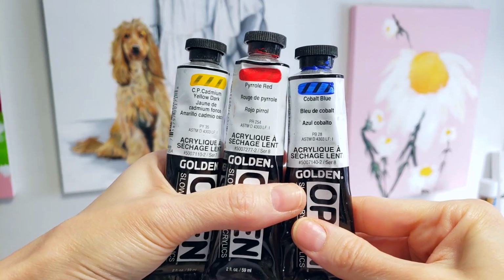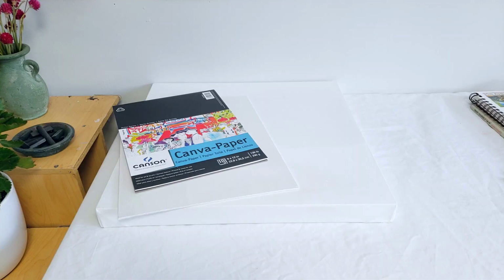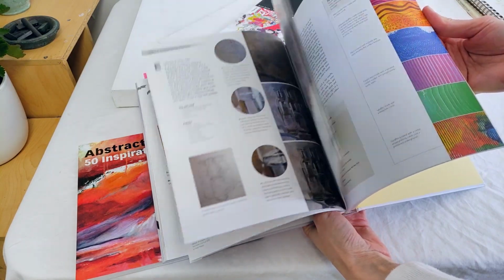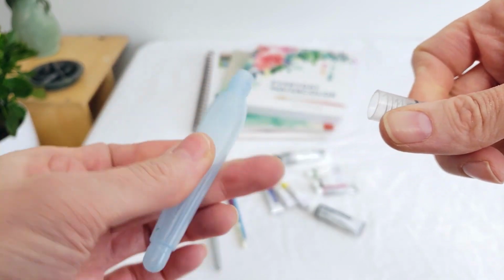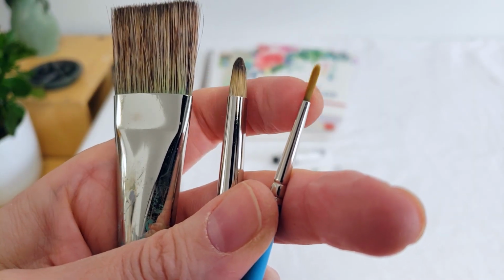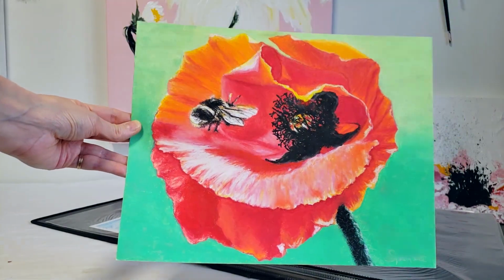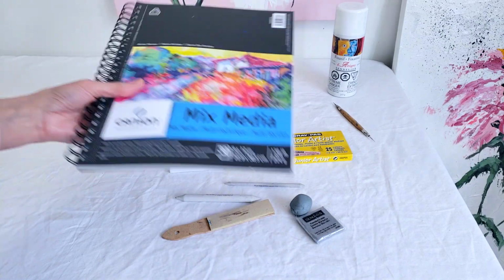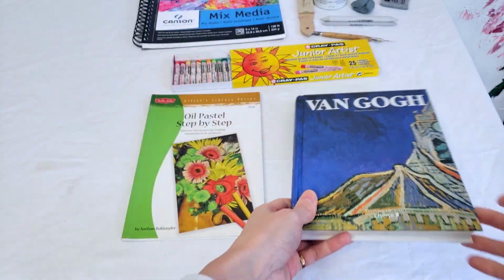Art Gift ideas for Beginner Artists 🎁 (Part 2 of 3)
I’ve put together 3 bundles / starter kits giving you art gift ideas for beginner artists. Weather it be for a birthday or Christmas, for him or her, I’m sure these will make your best friend, girlfriend, boyfriend, mother, daughter very happy! These are focused on painting and drawing.